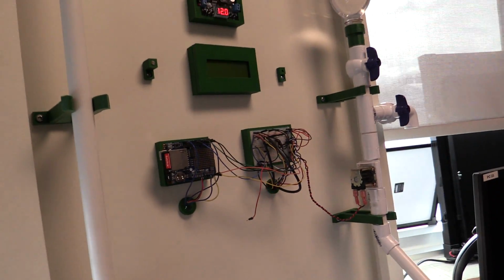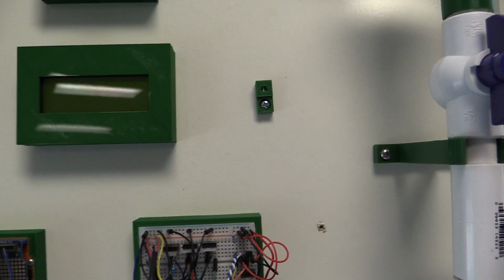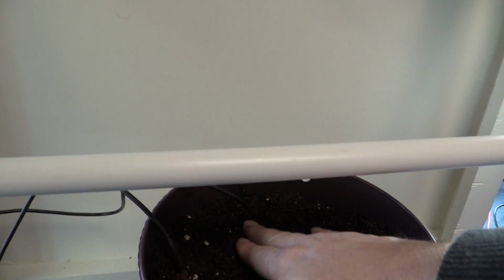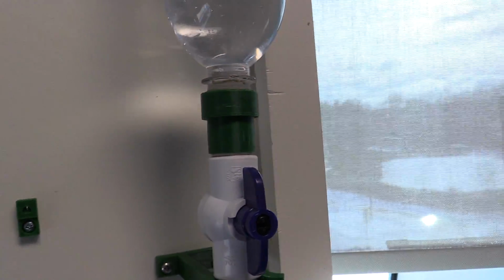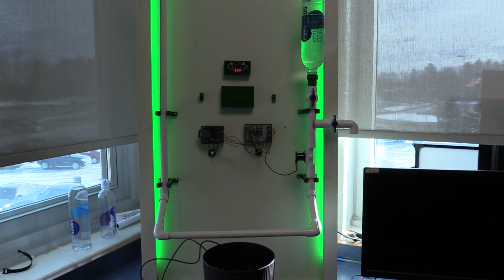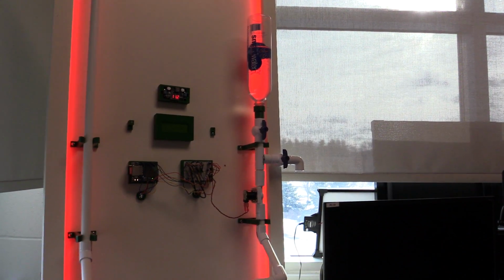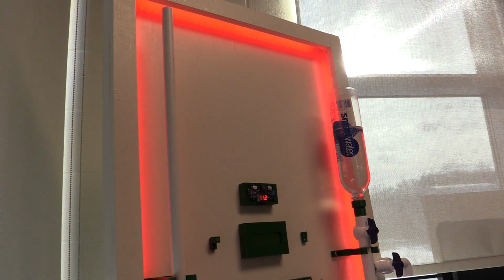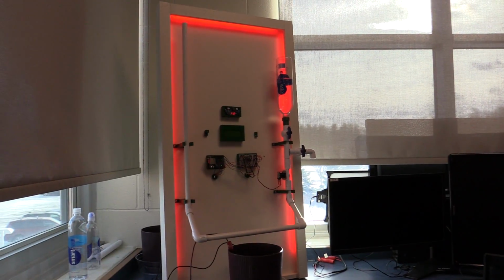Water System, First Run, 2-3-2017